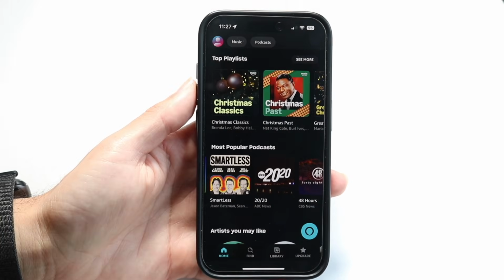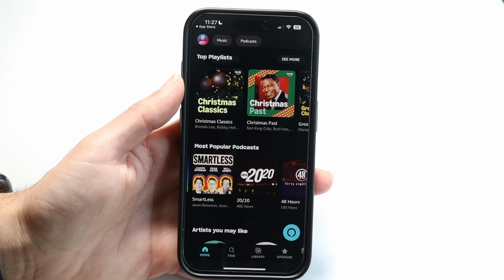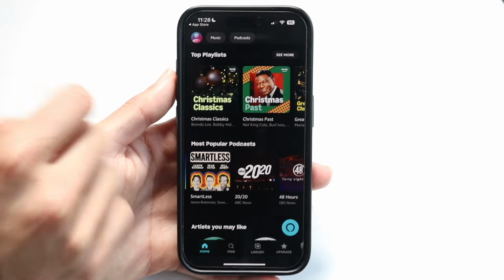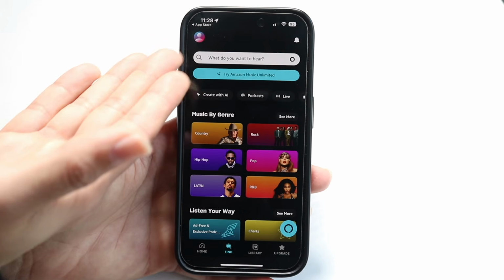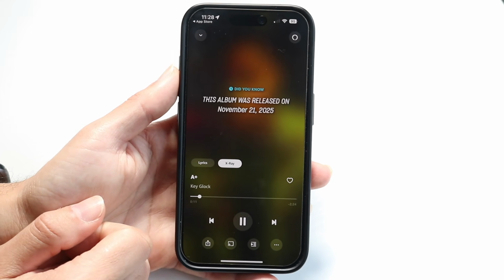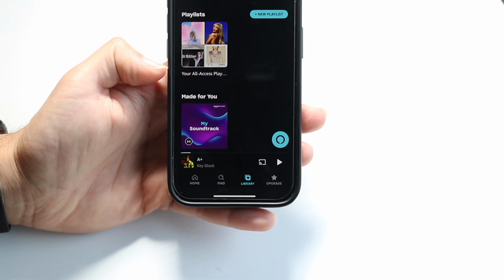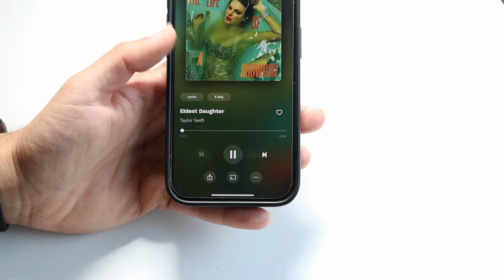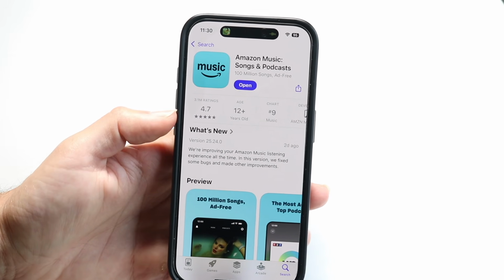How To Use Amazon Prime Music! (Complete Beginners Guide)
Here is exactly How To Use Amazon Prime Music! (Complete Beginners Guide)